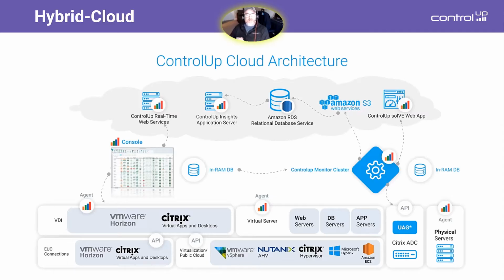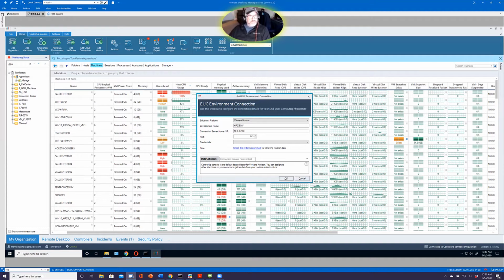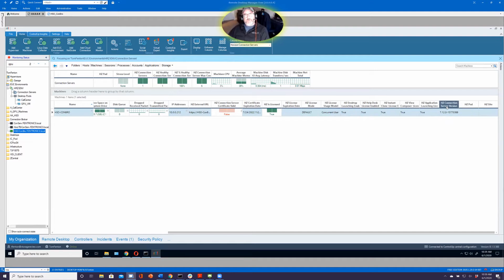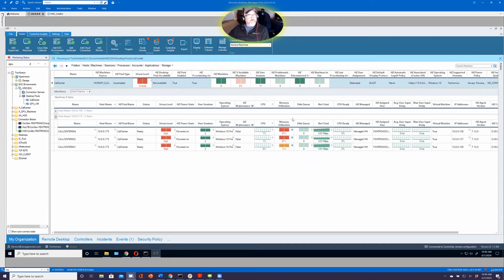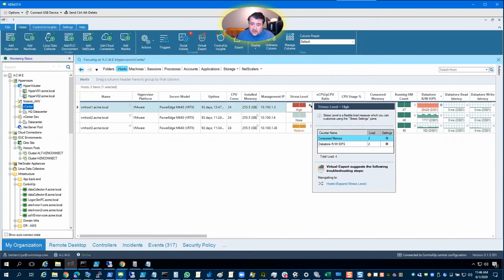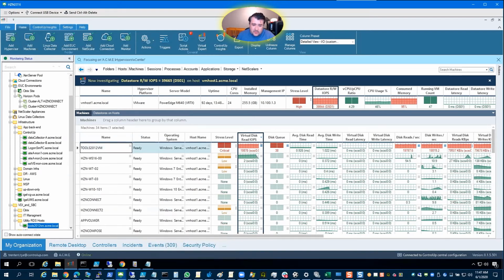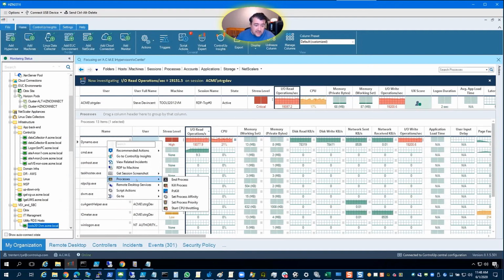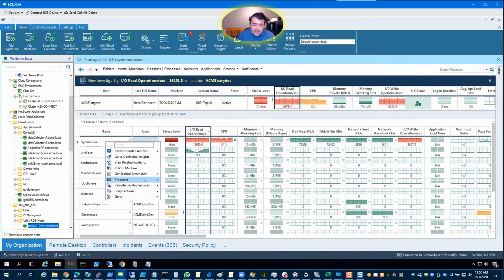VMUGIT Virtual UserCon 2020 - CONTROL UP - Tech Talk